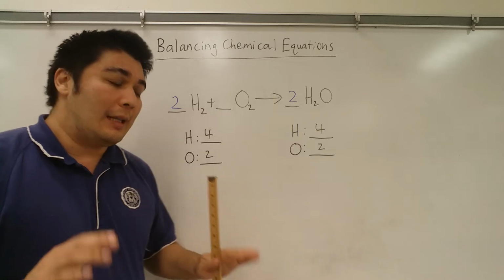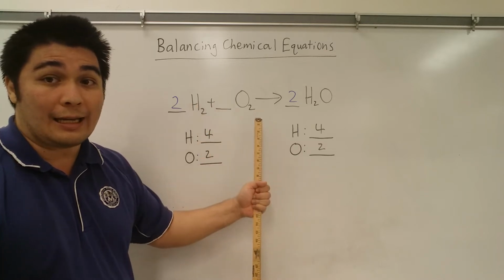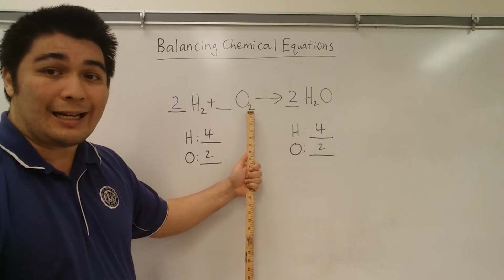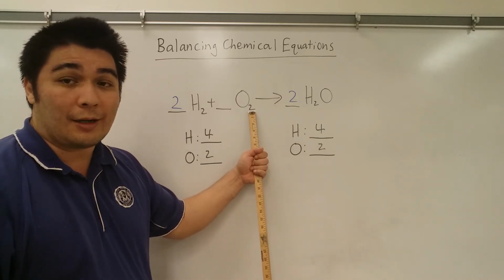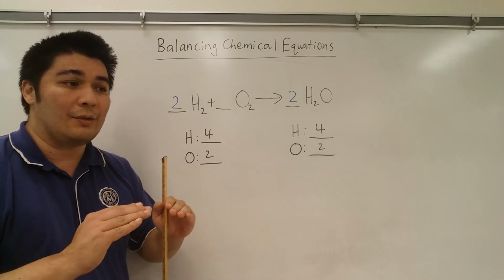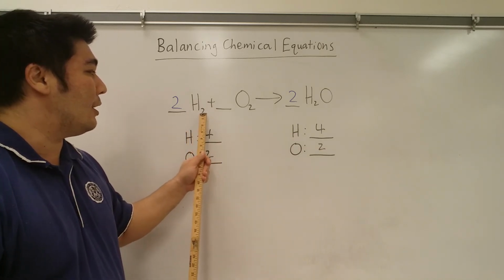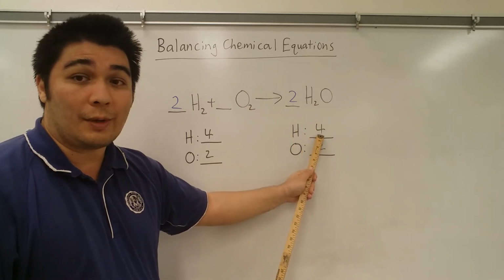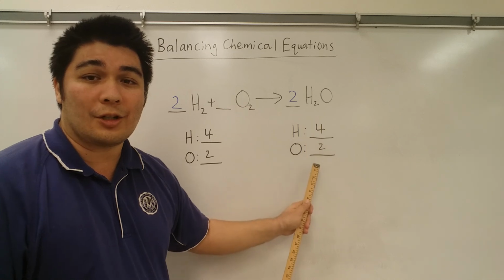Mr Achiu Balancing Chemical Equations Part 1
In this video, I go over the basic structure of a chemical reaction and a simple example of how to bring balance to both sides of a chemical reaction.